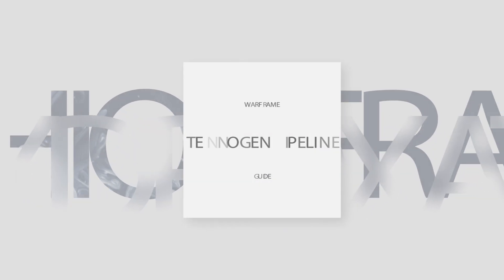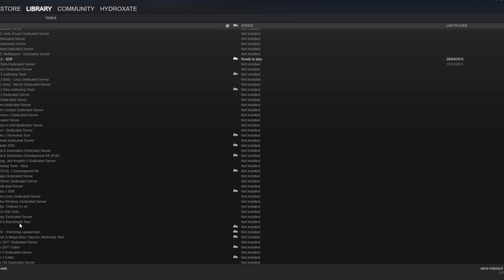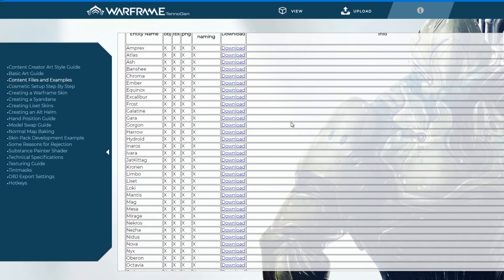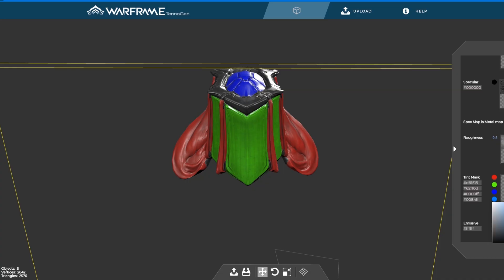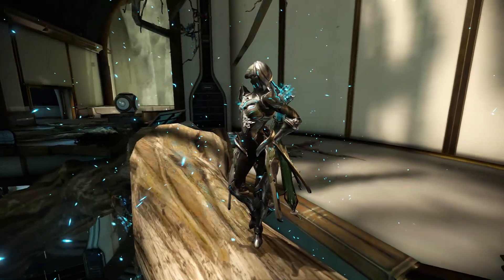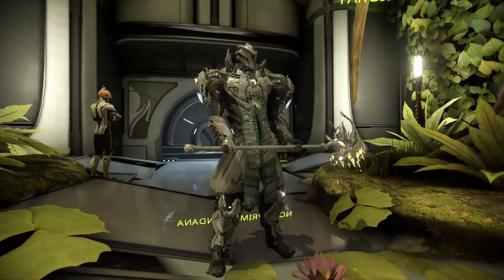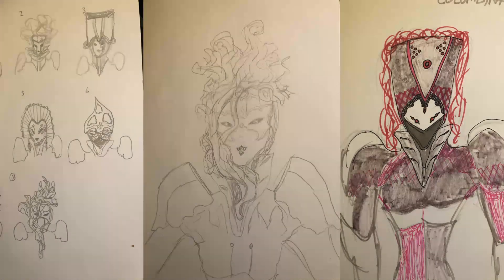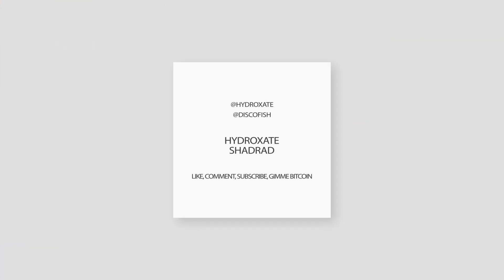Warframe: The Tennogen Guide Part 1 - Getting Familiar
REFERENCE TOOLS